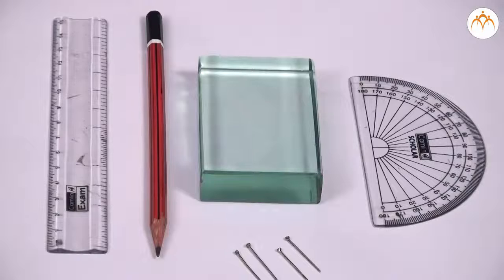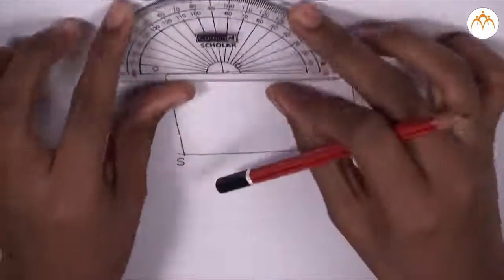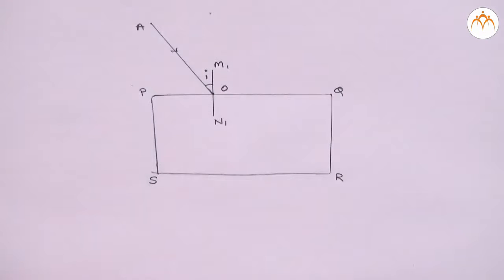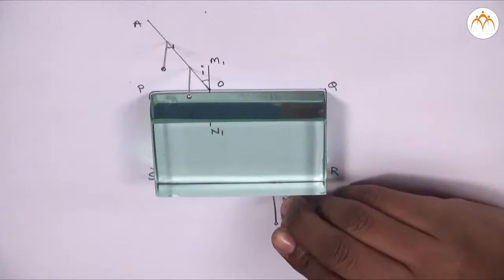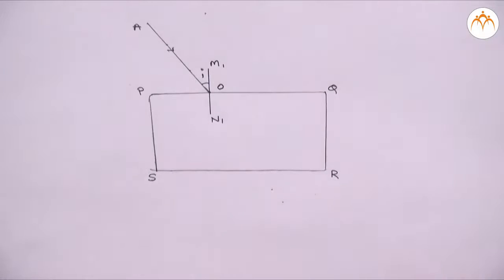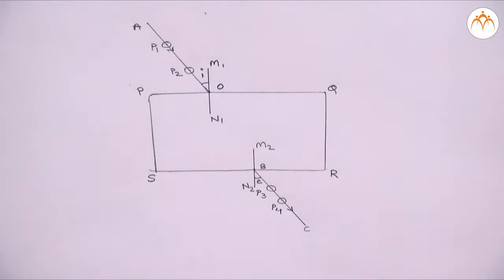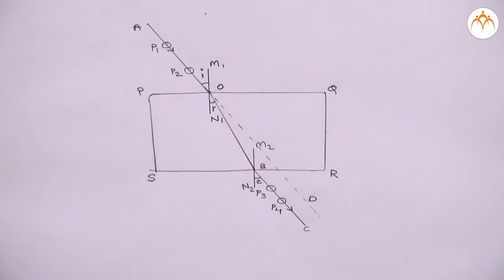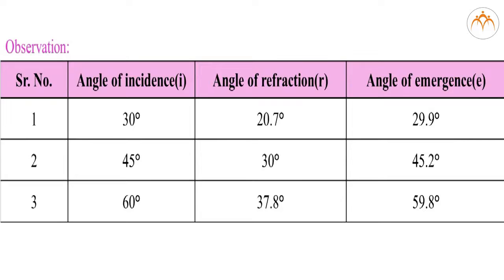To verify the laws of refraction of light